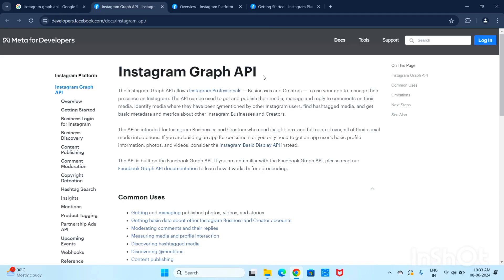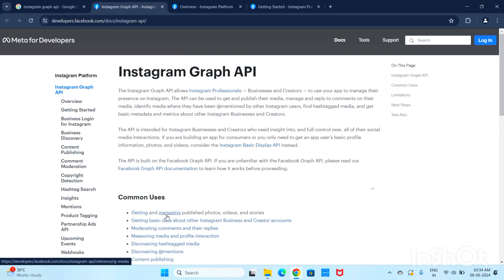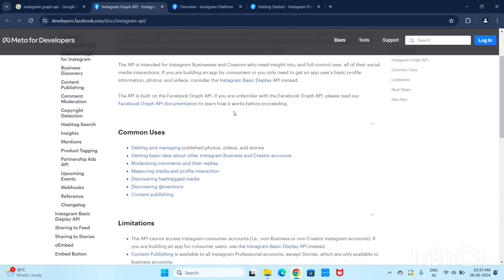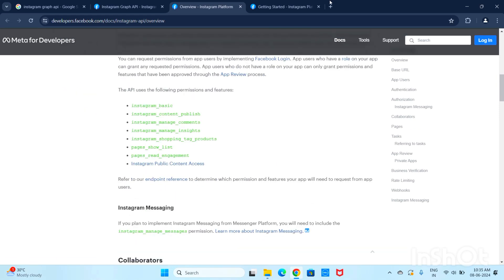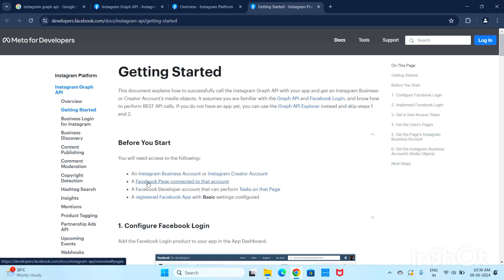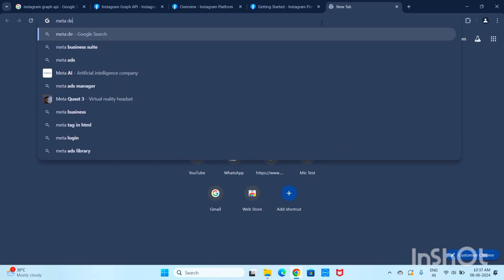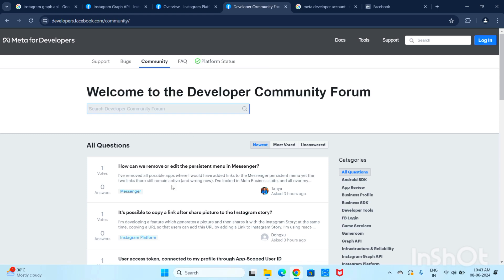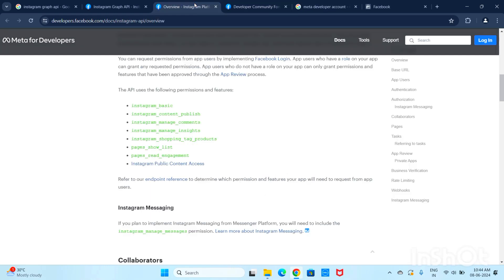Instagram Graph API - overview in tamil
Discover the ins and outs of the Instagram Graph API in our latest video! 📲 Dive into this comprehensive overview to understand how it works and how you can leverage it for your projects. For more detailed information,
 check out the official documentation: [Instagram Graph API Documentation]
check out here: